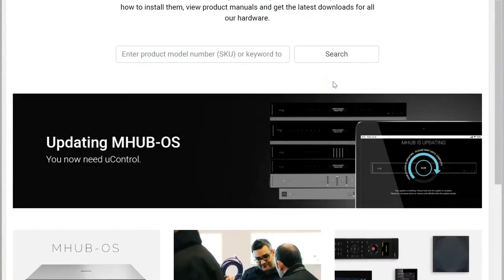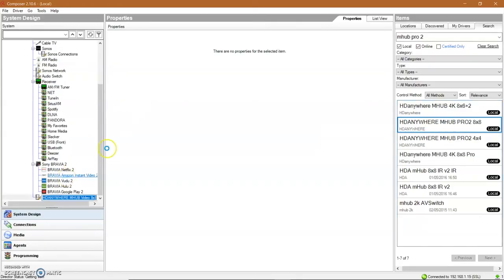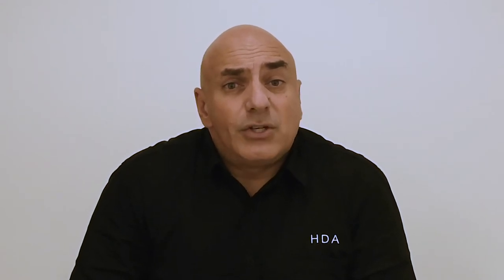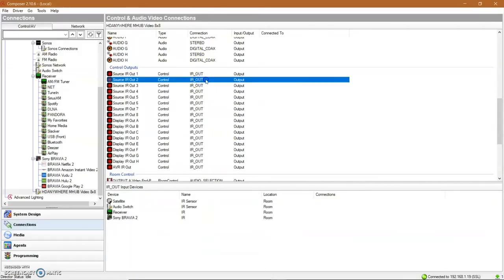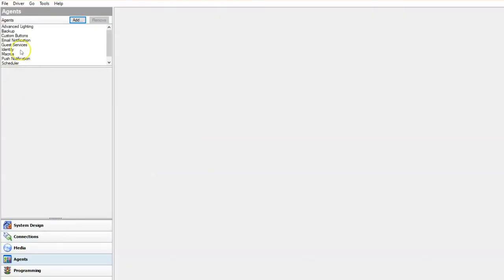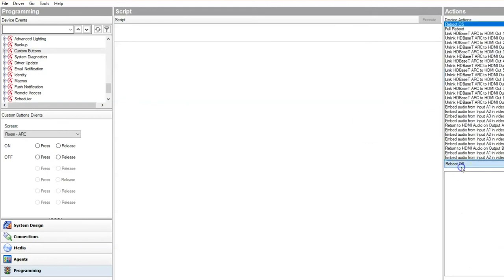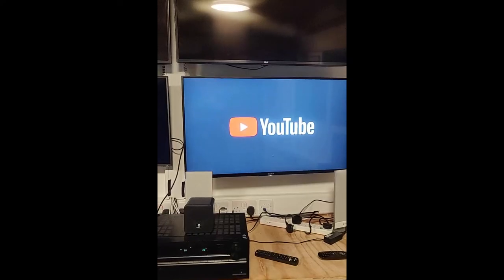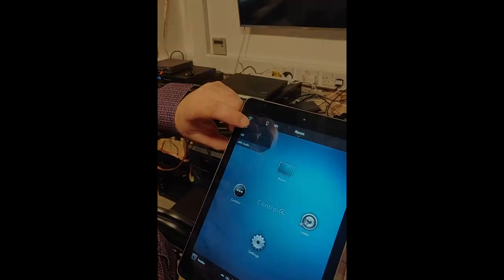Getting ARC to work in Control4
Control4 does not natively support Audio Return Channel (ARC). With more and more content coming from the likes of Netflix, AppleTV, Disney+ Youtube and BBC iPlayer, this presents a problem for installers who want to take this audio and feed it to external speakers as part of their Control4 project.

This video shows you how MHUB and our Control4 driver makes the impossible possible and describes the steps you need to follow in Composer to achieve ARC in Control4.

Control4® and the Control4 logo are registered trademarks of Control4 Corporation. HD Connectivity Ltd T/A HDANYWHERE disclaims proprietary interest in the marks and names of others.